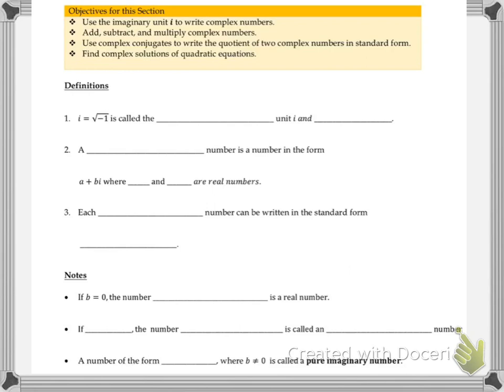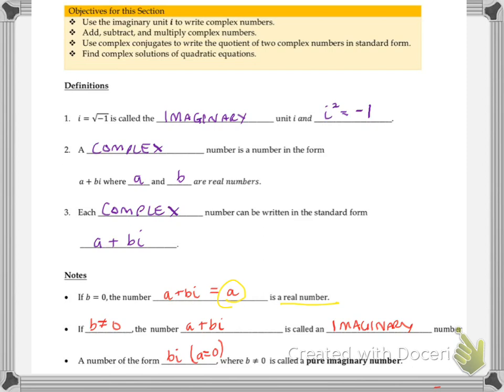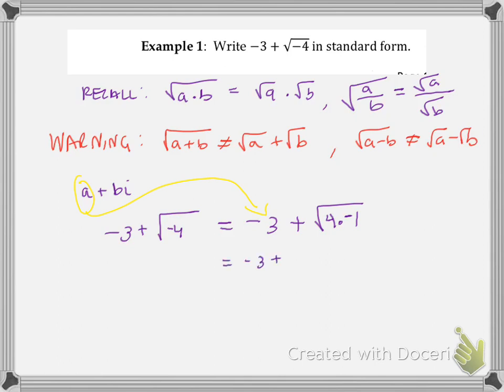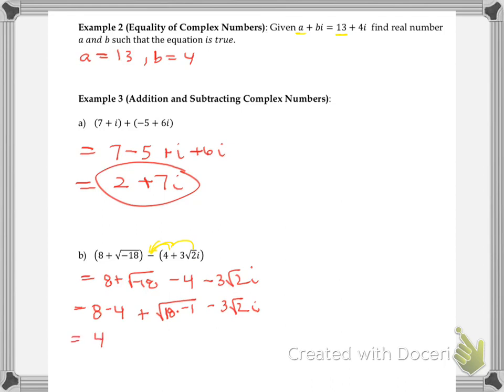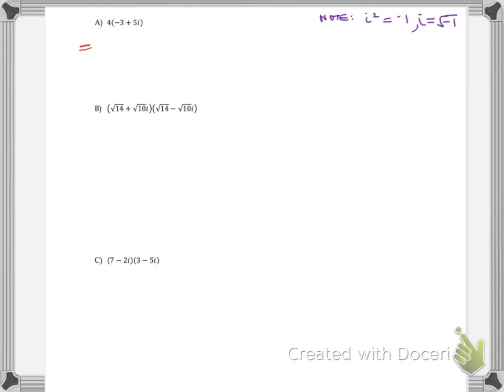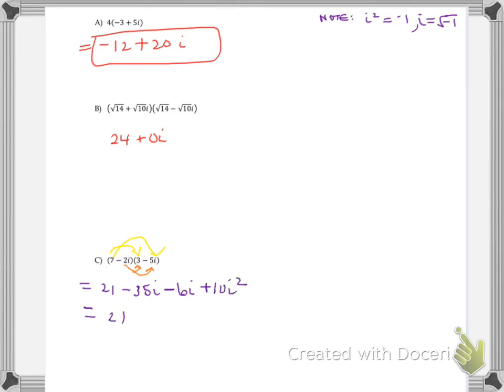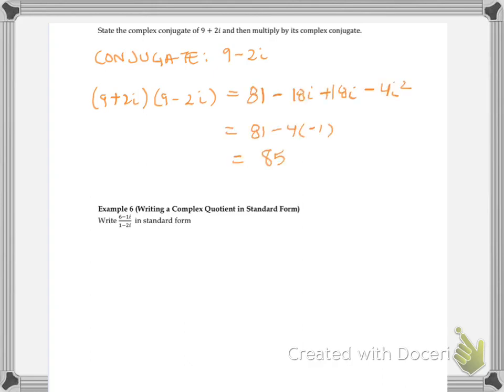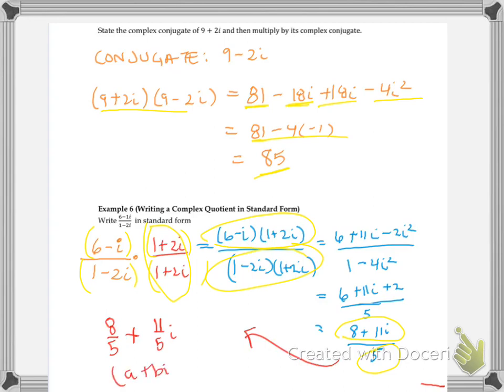MAT 115 SECTION 2.4 PART 1